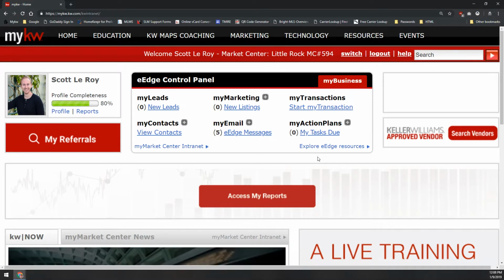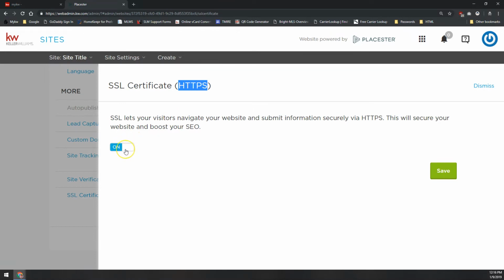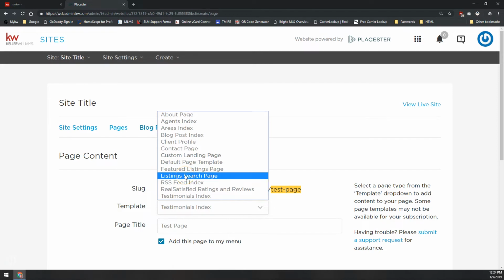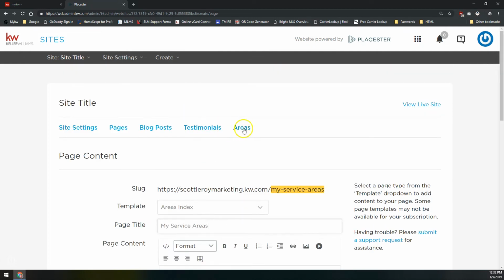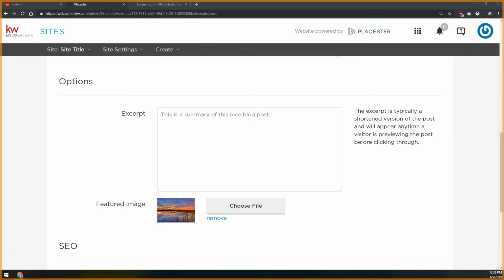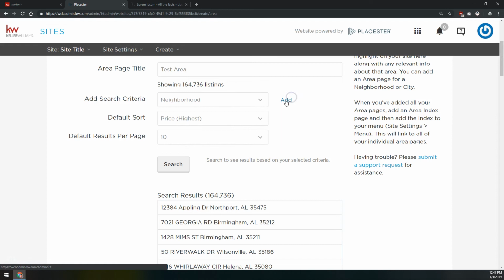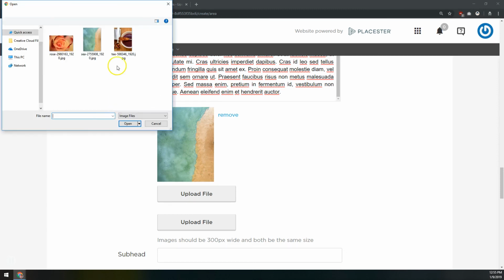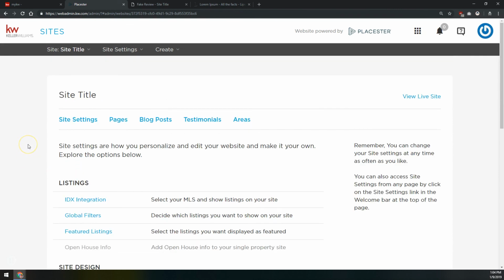Placester 201 2019 01 09